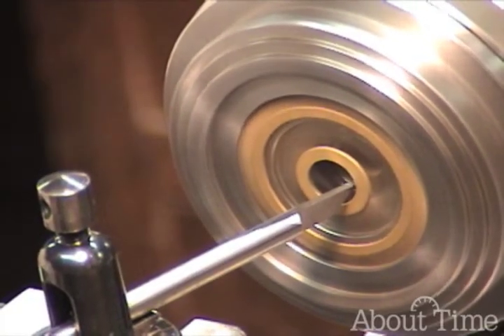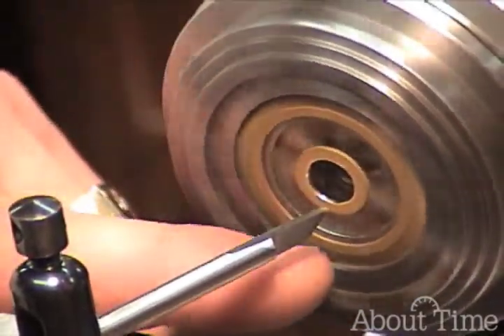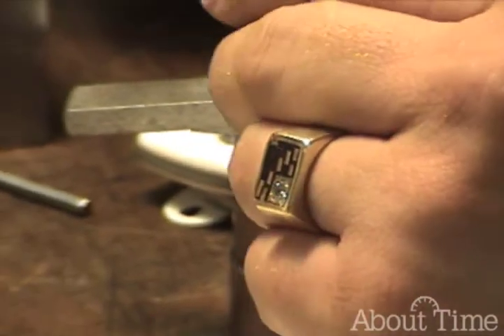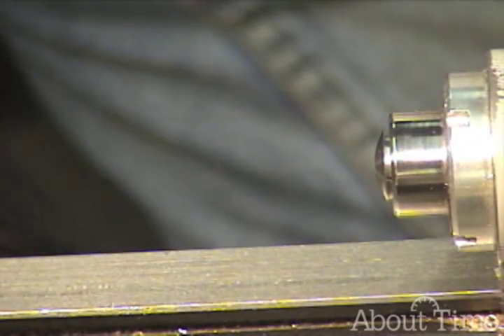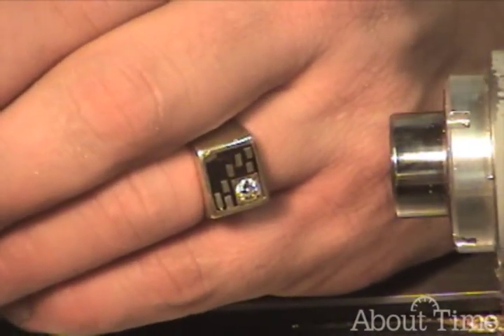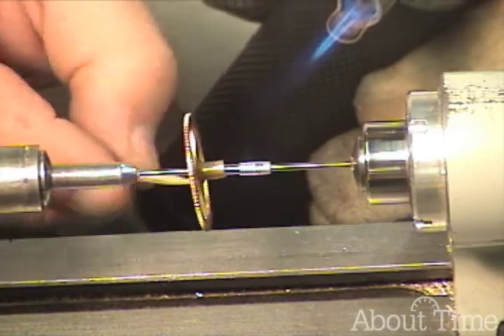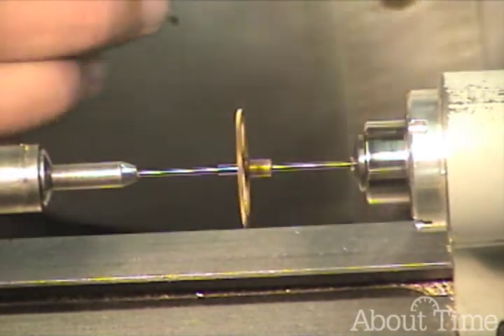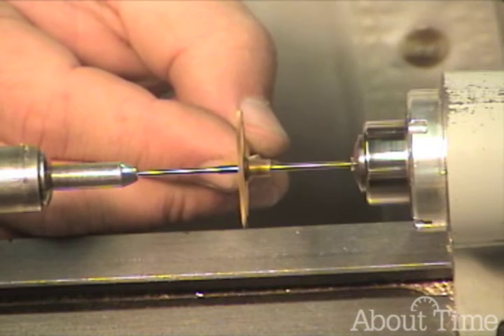ClockClass - Mounting a Wheel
This tutorial from the ClockClass DVD selection, "Mounting a Wheel," shows techniques for assembling a gear so the wheel runs true on the arbor.